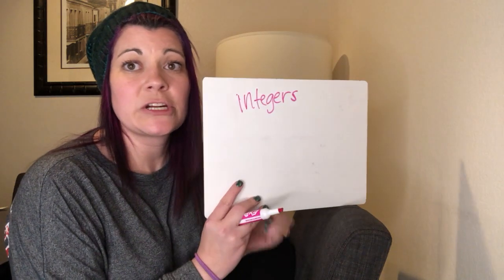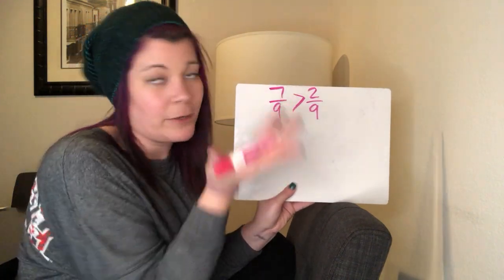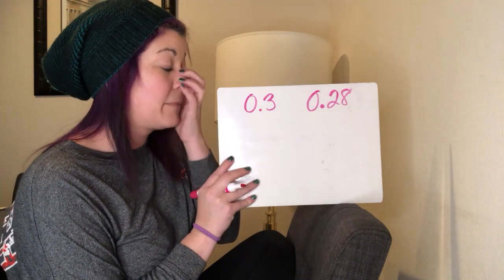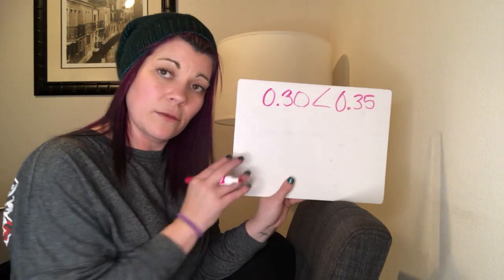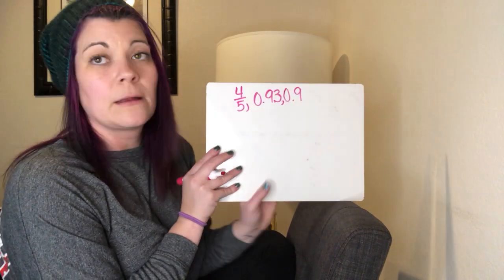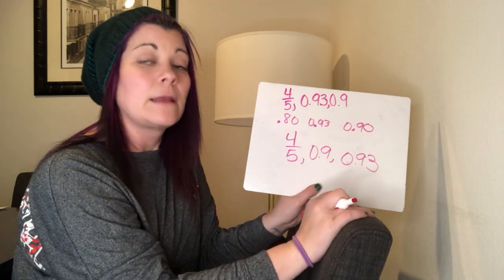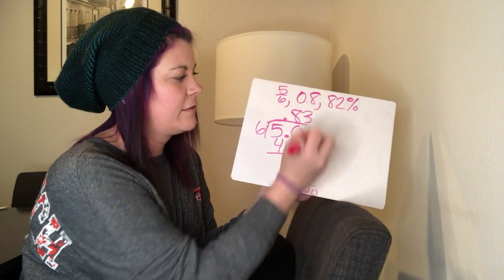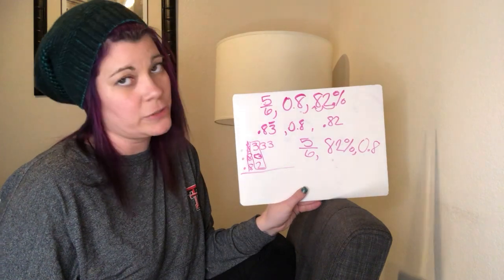Compare and Order Rational Numbers